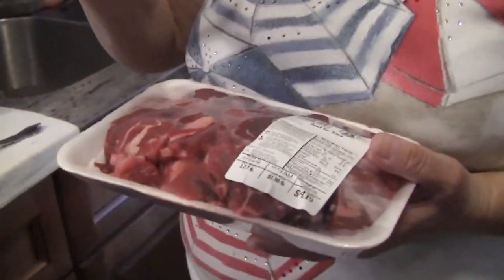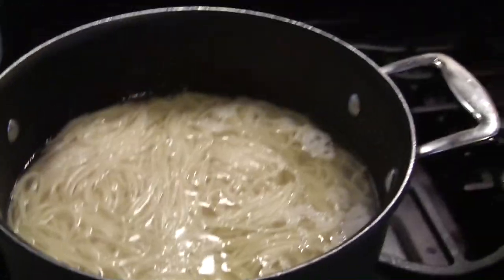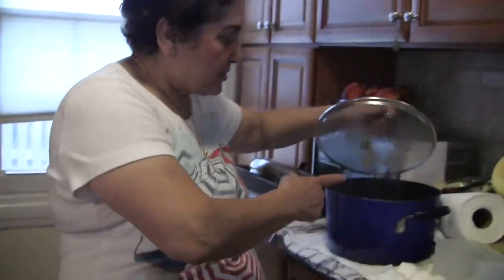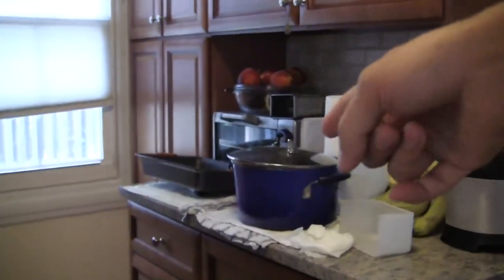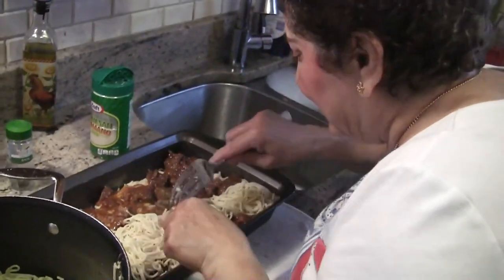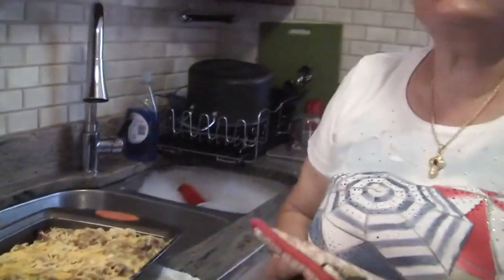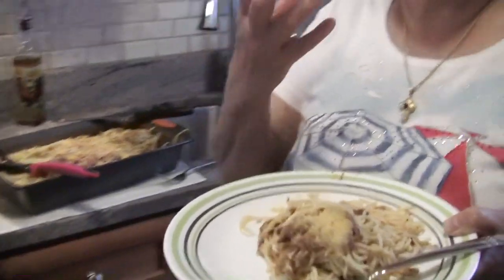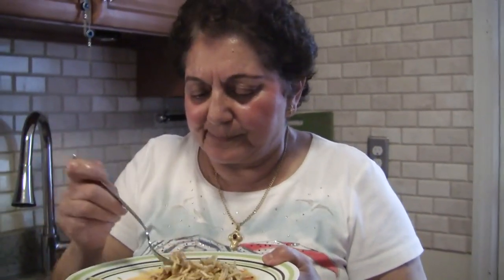Angelo's Mom Makes Spaghetto Youvetsi (Greek Beef-Pasta Casserole)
This is delicious. If I wasn't so lazy I'd make it at my house. The ingredients:

-A bunch of spaghetti
-2 pounds cubed beef
-Butter
-Garlic cloves
-All spice
-Cinnamon
-Tomato sauce
-Salt
-Pepper
-Parmesan cheese
-Garlic powder
-Crushed basil

Boil the spaghetti in water in a pot for 15 minutes (obvious). Put butter in a pan, turn up heat and melt the butter. If you don't have cubed beef already, cut it into cubes and wash it. Put meat in pot and brown it while occasionally stirring.

After the beef is brown, add tomato sauce, a little water, a little salt, pepper, all spice, cinnamon, and garlic cloves to the beef and stir. Cook for 1 1/2 hours.

Strain the spaghetti, put it back into the pot, and add butter, garlic powder, and crushed basil leaves on it, and stir it.

Preheat your oven to 350 degrees and put butter on a baking pan. Put half the pasta in the baking pan, sprinkle parmesan cheese on it, and put the beef on it but leave the tomato sauce in the pot. Cover the beef with the rest of pasta, the rest of the tomato sauce from the beef, and parmesan cheese. Bake for 20-25 minutes. Let it cool for five minutes and serve.

FlyingOverTr0ut: A YouTube channel where apes evolved from men?! Filmmaker behind Angelo's Mom™, guy who hates Annandale.

I'm Angelo, creative director here at FlyingOverTr0ut. I also make sketches, commercial parodies, music videos, short films, drama, 9 hour videos of me sleeping, unauthorized T-Mobile commercials, and videos about my easily confused Greek mom. I've pranked her from time to time. I usually upload videos daily.

I'm always trying to come up with new videos and have collaborated with The Angry Grandpa, Maddox, Shoenice, TJandFriends, iMustDestroyAll, Chris Stecker, Tim and Eric, and others.